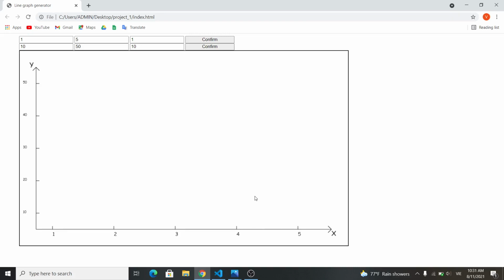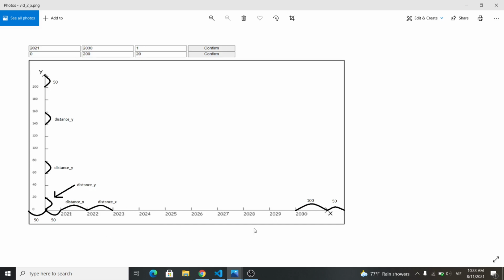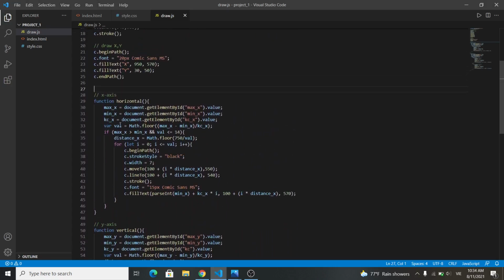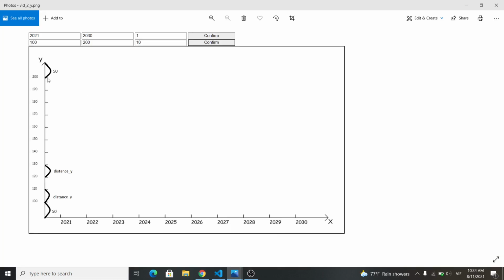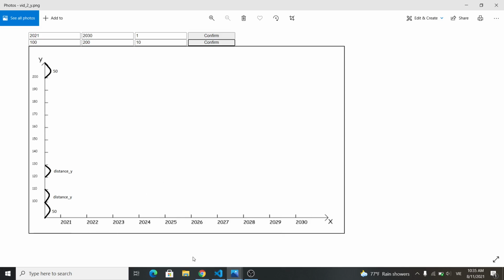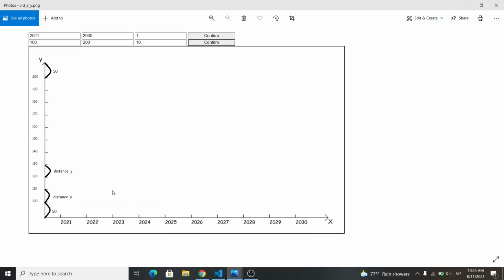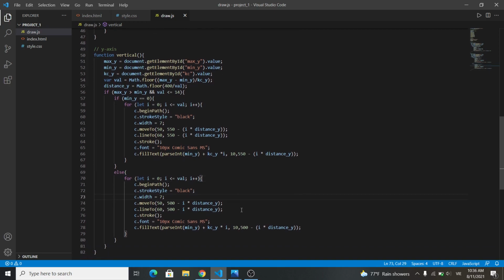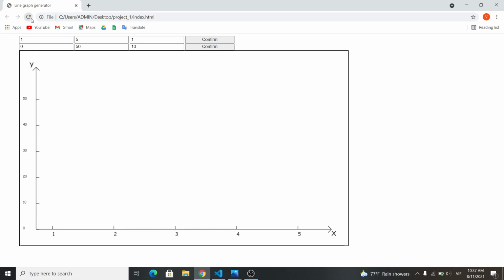[Project 1] Video #2: How to divide the X-axis and Y-axis | 5Bee?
The next video will be uploaded soon.
Thanks.